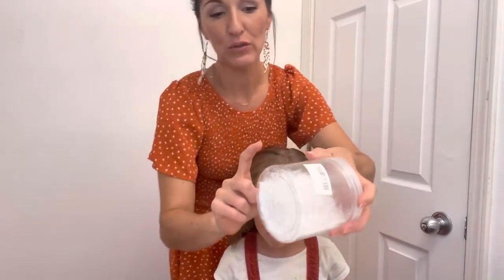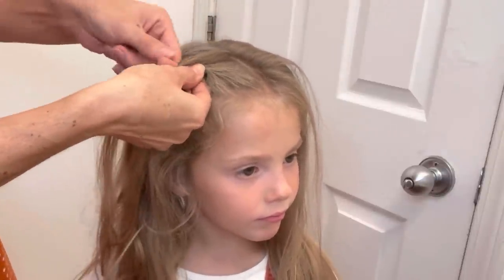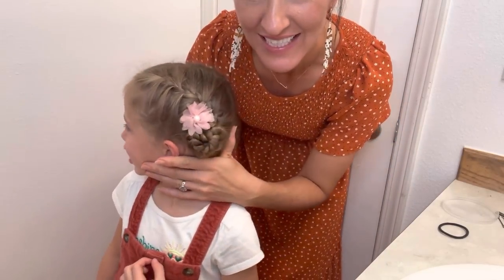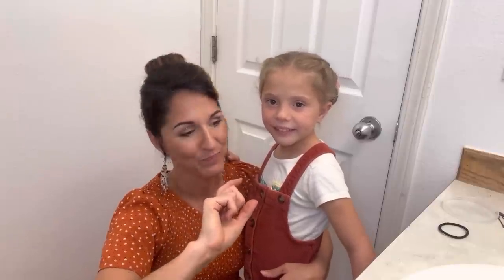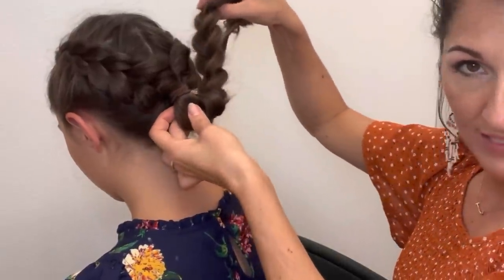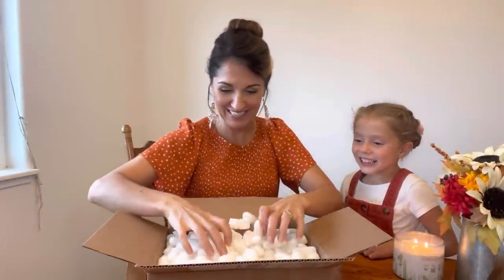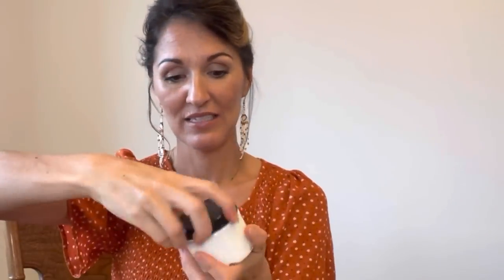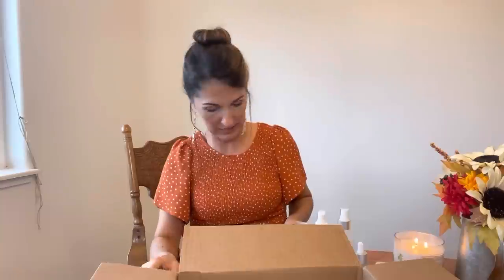Two Pretty Hairstyles For Girls🍁French Braid 🍁Dutch Braid 🍁Clean Skincare And Makeup Unboxing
I hope you enjoy this tutorial of these braided updos that I did with my girls.
It was so much fun! :-)
My Healthy Skincare and Makeup